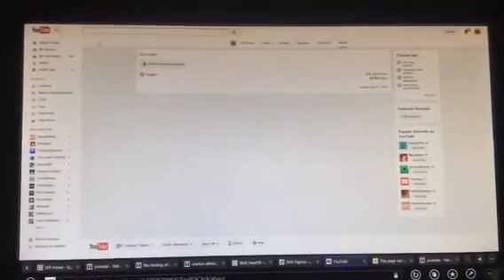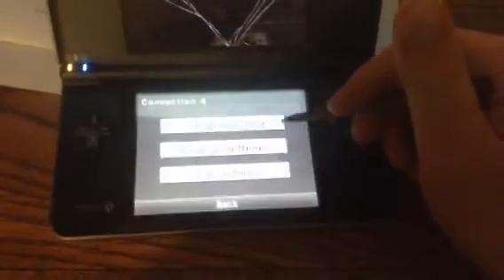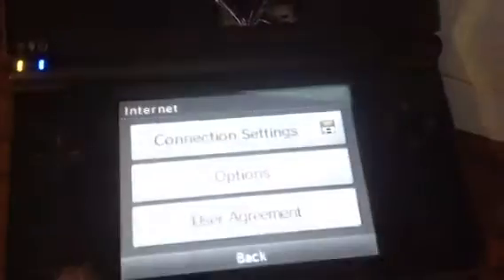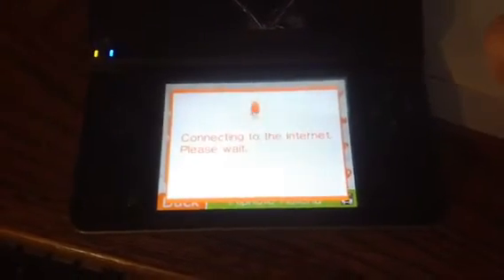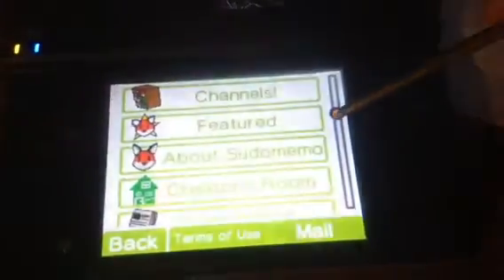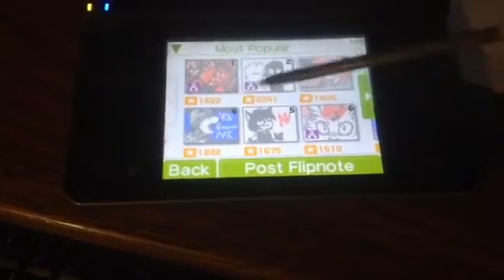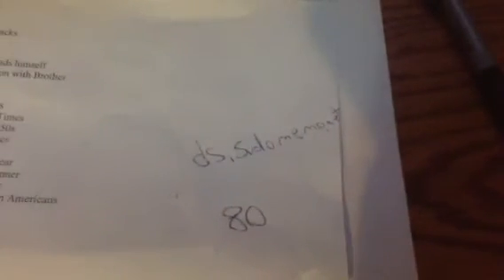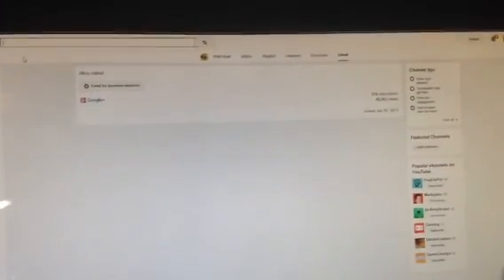Sudomemo tutorial 2015!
Tutorial of how to access Sudomemo for DSI!

Name:  ds.sudomemo.net
Port: 80